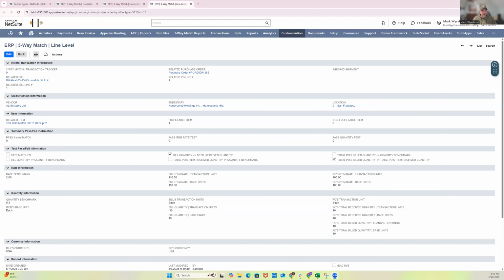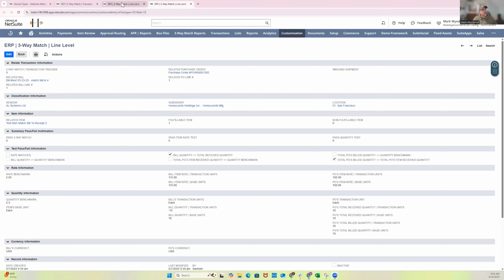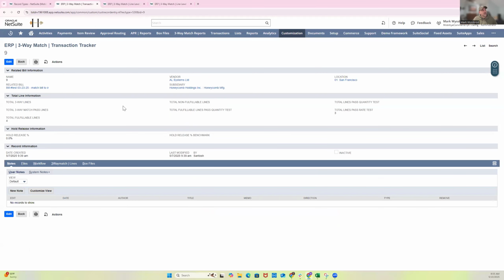NetSuite | 3 Way Match Solution Development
Do you depend on a 3-way Match? If a solution were being developed just for you...what functionality would you want the solution to incorporate? ERP Labs is developing a 3-way Match solution and you could have input. you could also receive the solution at a fraction of the price it takes to develop!